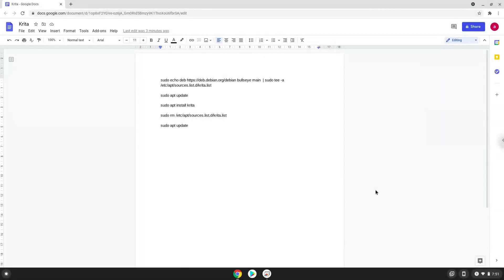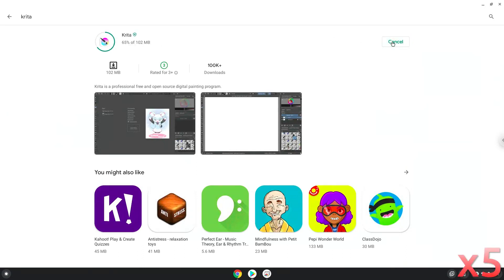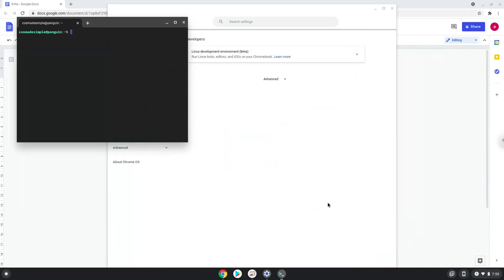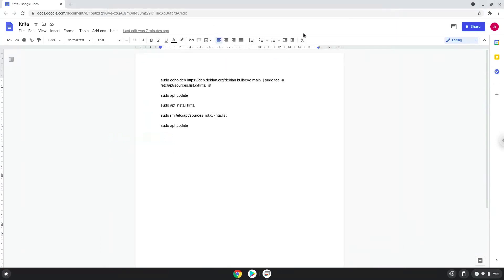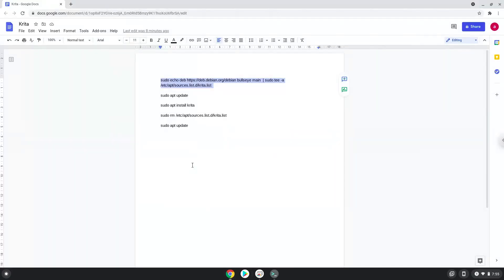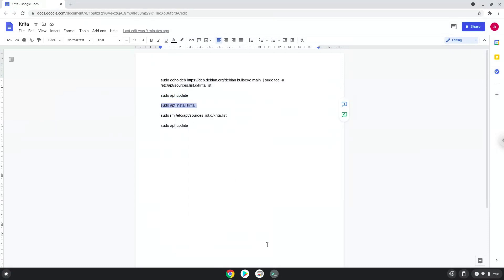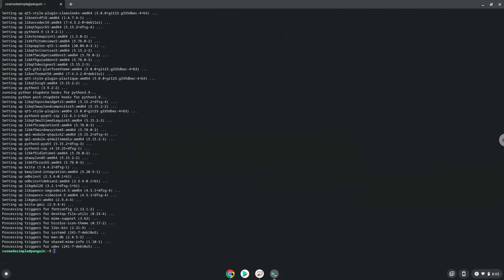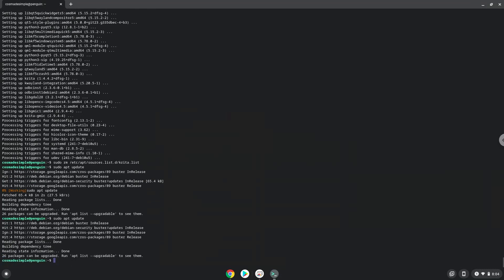How to install Krita on a Chromebook in 2021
In this video, we are looking at two different methods on how to install Krita on a Chromebook.

Krita is a 2D animation application and drawing tool.